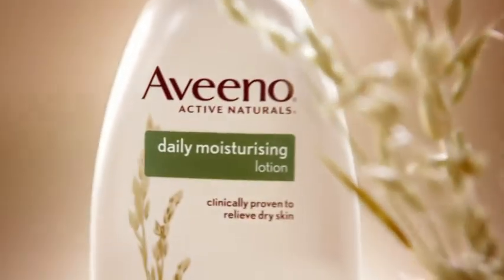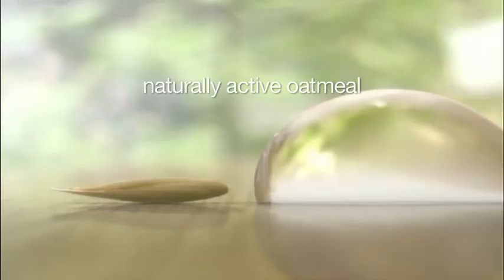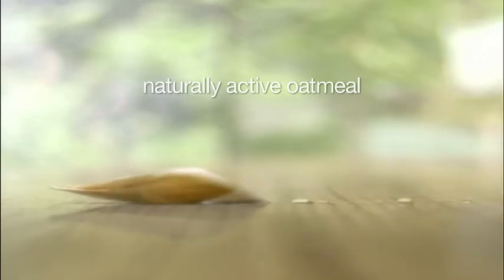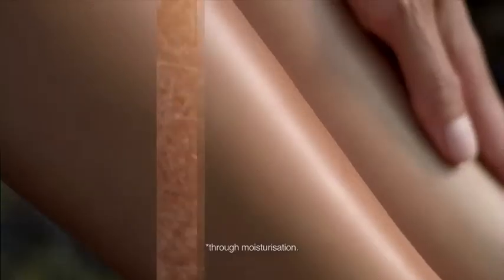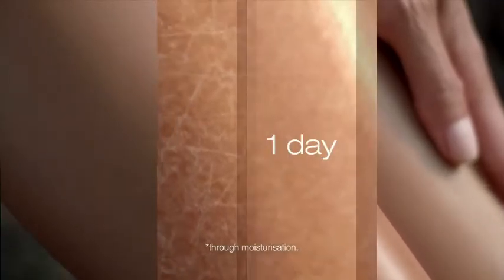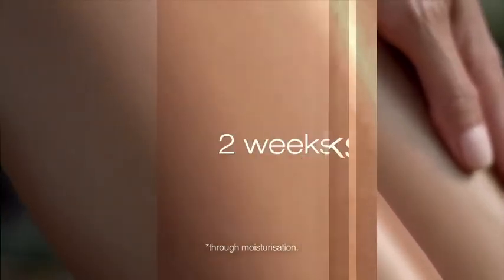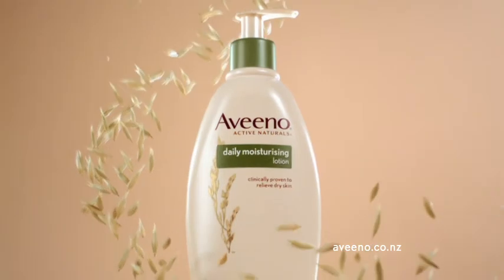The Secret is Out - Hydration is In! - AVEENO® Daily Moisturising Lotion